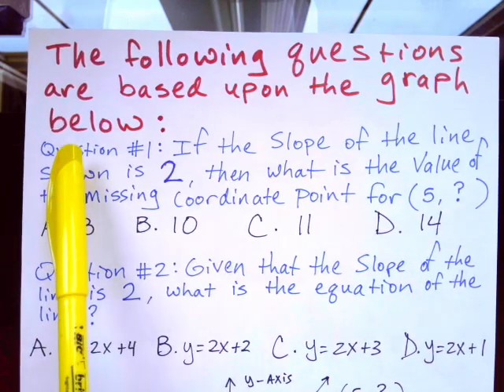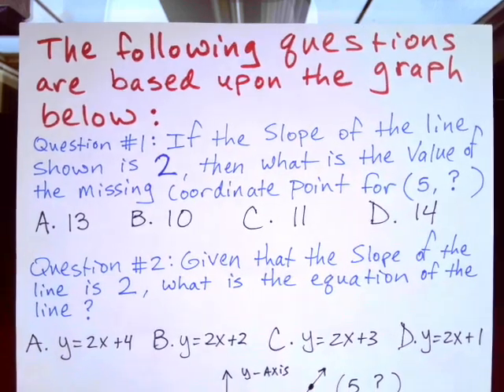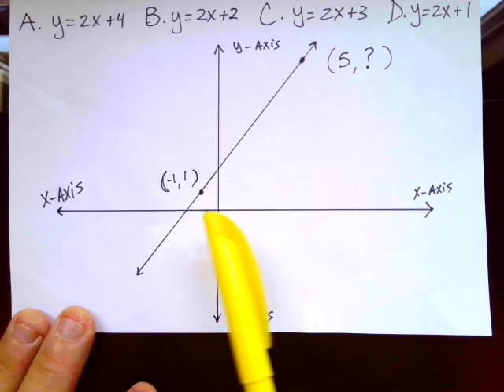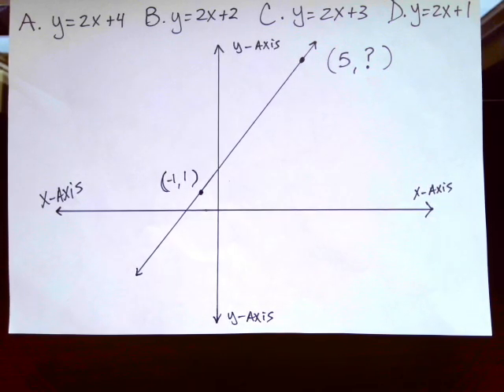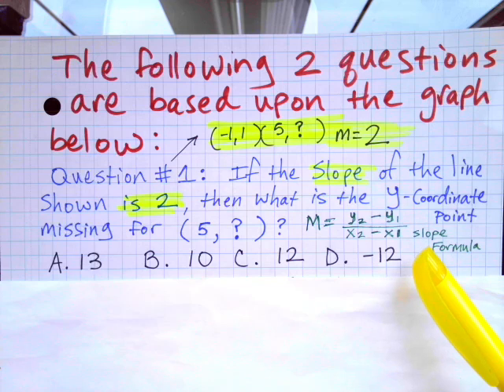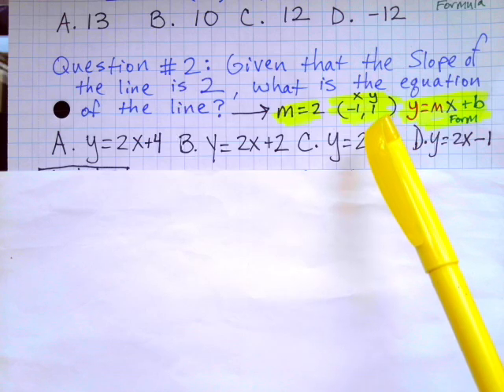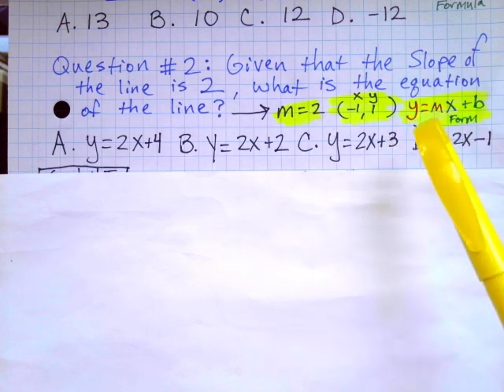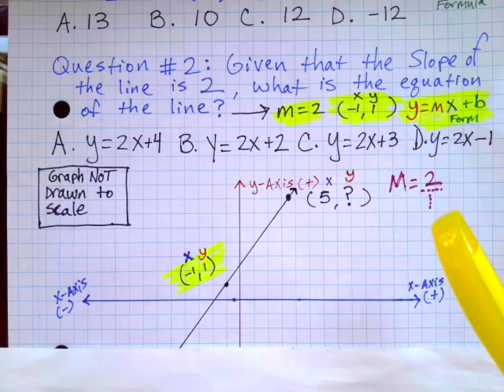(Video #12) HiSET/G.E.D. Math TEST:"Given the slope of a line, write the equation, find the Y-value"